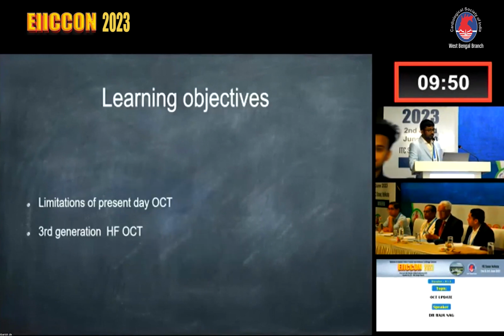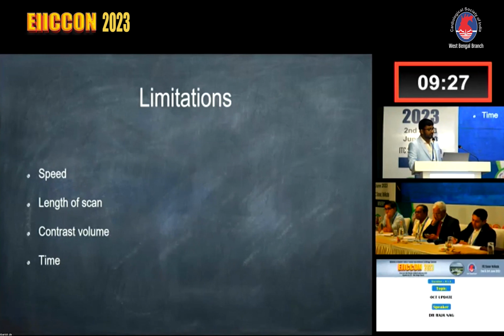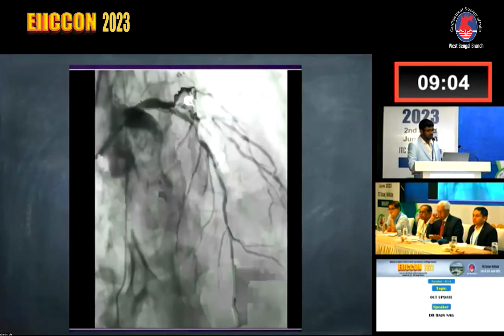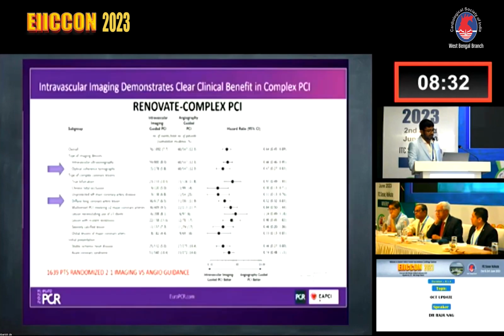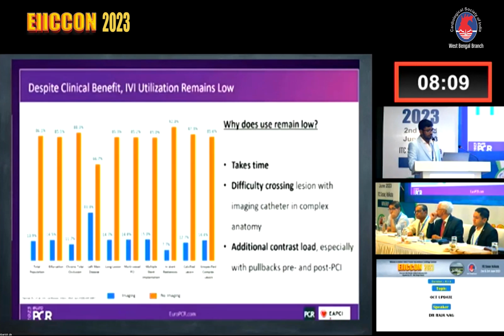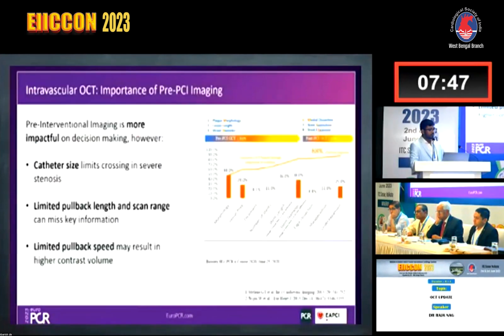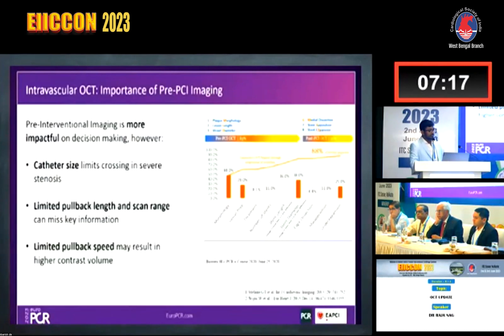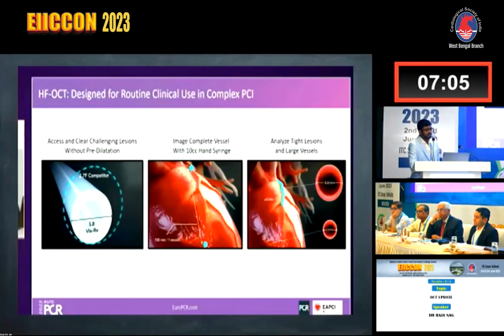OCT Update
Advancing Intravascular Imaging: OCT Update with Dr. Raja Nag | Conference Highlights

Welcome to MedVideo Qubix, your go-to destination for captivating conference highlights. Join us as we present an enlightening talk on "OCT Update" by the esteemed speaker, Dr. Raja Nag. In this engaging session, we explore the latest advancements in Optical Coherence Tomography (OCT) and its applications in intravascular imaging.

In this thought-provoking presentation, Dr. Nag shares his expertise and experience in the field of intravascular imaging. Gain valuable insights into the enhanced resolution and detailed imaging capabilities of OCT, allowing for precise visualization of coronary structures and pathologies.

Discover the evolving role of OCT in guiding interventional procedures, assessing stent deployment, and optimizing patient outcomes. Dr. Nag discusses the interpretation of OCT findings, the integration of OCT with other imaging modalities, and the future directions in OCT technology.

At MedVideo Qubix, we take pride in delivering exceptional audiovisual conference setups that capture the essence of each event. Our professional team ensures seamless recording, editing, and uploading, allowing you to experience these enlightening talks from the comfort of your own screen.

Don't miss this opportunity to stay up-to-date with the advancements in intravascular imaging. Stay informed, engage in discussions, and be at the forefront of interventional cardiology advancements.

Dr. Raja Nag
Credentials  of the Speaker : MD, DNB Interventional Cardiologist Apollo Multispeciality Hospital
Kolkata